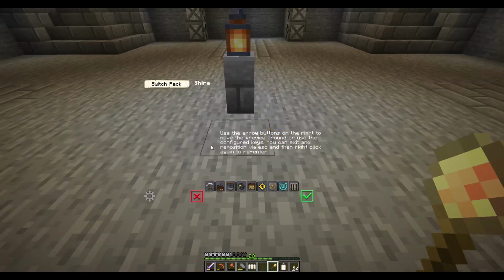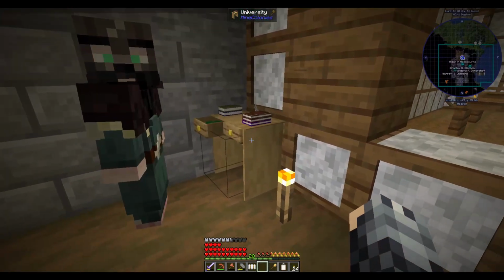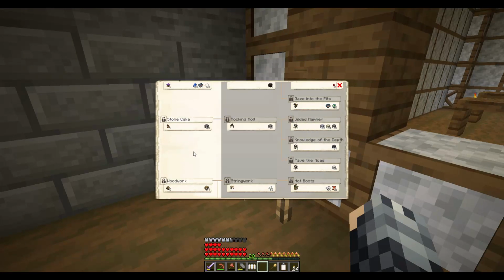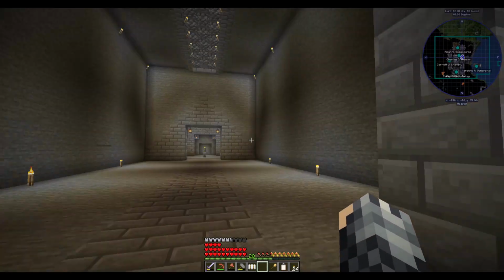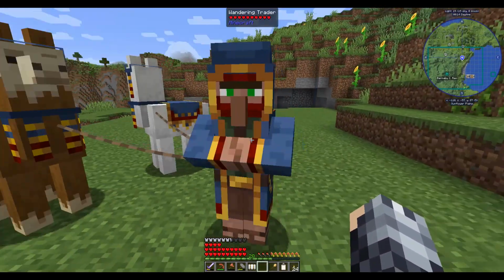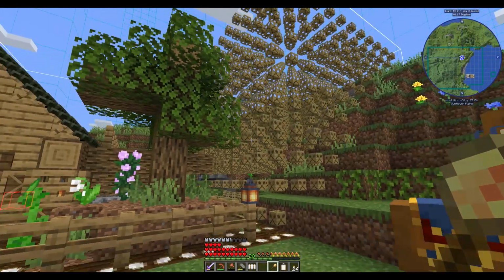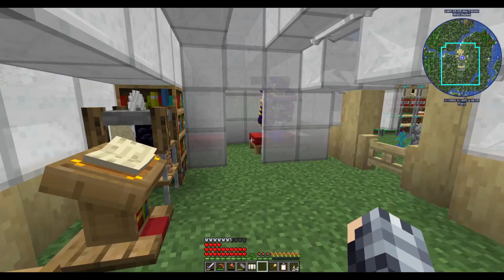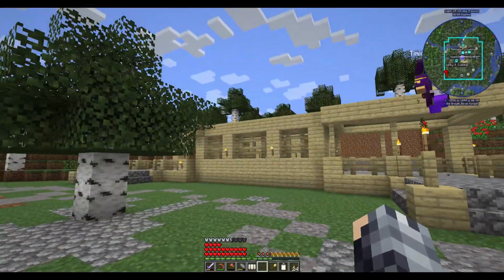Cavern Queens Quest - Minecraft Let's Play Ep 12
Hello everyone and welcome back! It's ALL about colony planning today, with tips on placement, some history of Minecolonies, and we find out what TimidHat has been up to.

My playstyle is very much like a tutorial, so you will get a great understanding of how the Minecolonies mod works, along with the other mods I have added to my pack :)

The seed used in the series is 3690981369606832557
The modpack on CurseForge is Minecolonies Simple Life